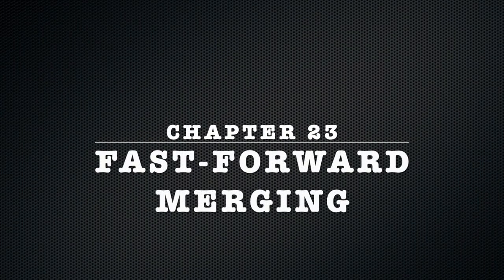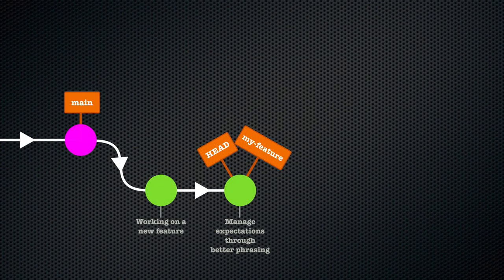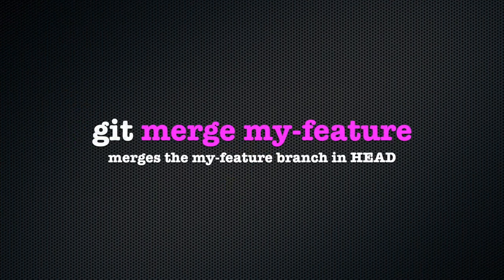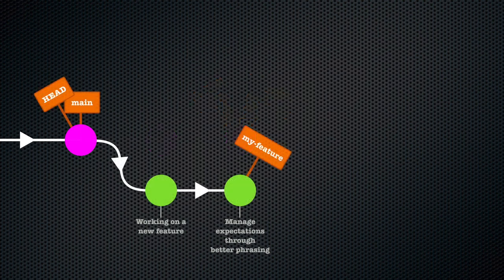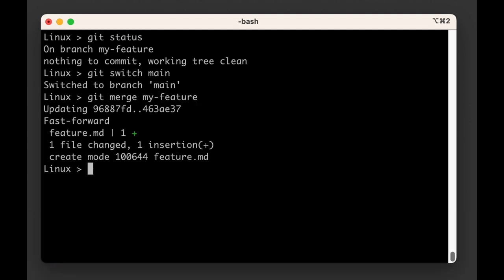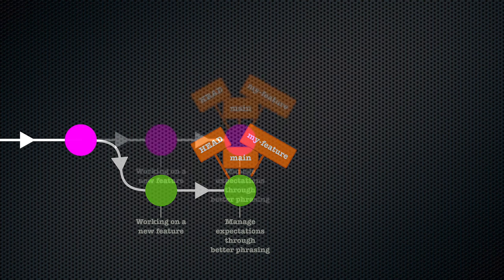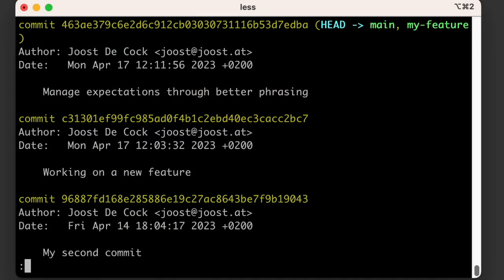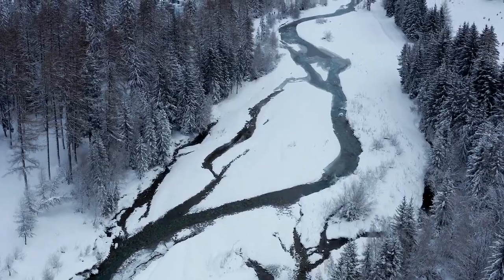git training | Chapter 23: Fast-forward merging